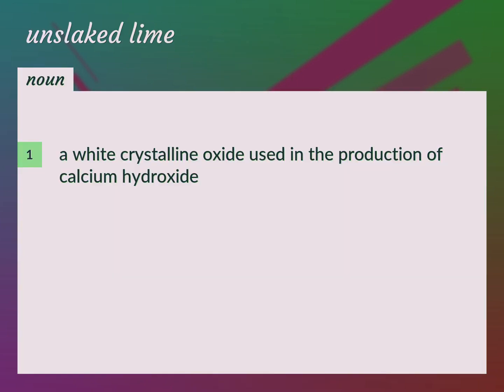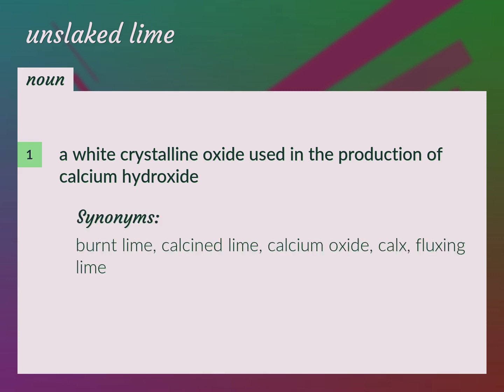Unslaked lime | meaning of Unslaked lime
What is UNSLAKED LIME meaning?